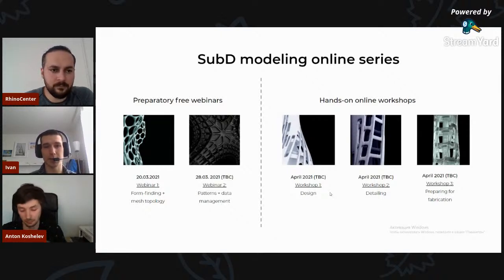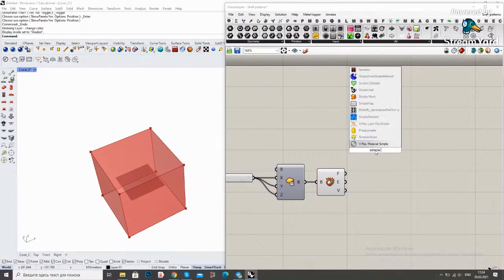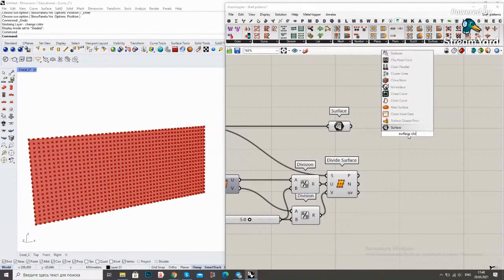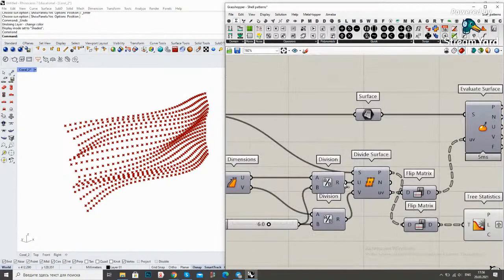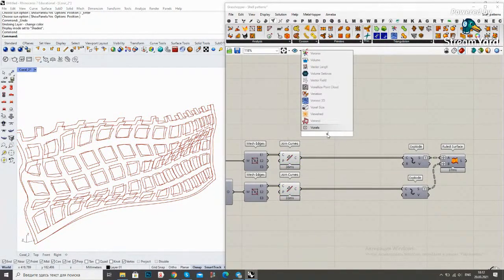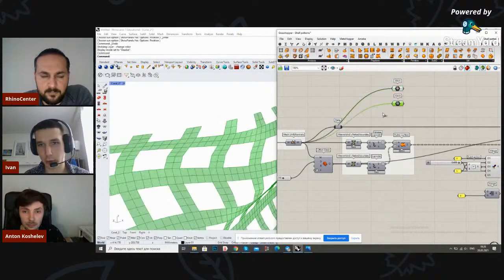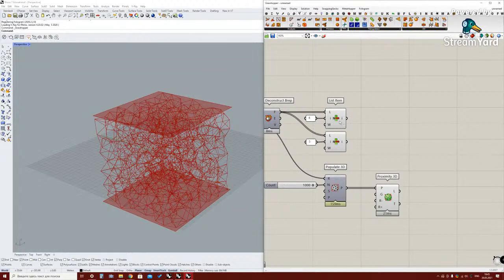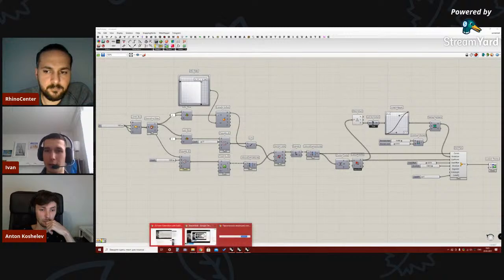Form Generation with SubD | RhinoCenter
In this Webinar, Anton Koshelev and Ivan Marchuk, co-founders of In Generic, will walk us through Geometry Types in Rhino, basics of Mesh Topology and creation of SubD and QuadMesh geometries

Anton and Ivan are Computational Designers experienced in parametric design applications and digital fabrication tools. At the end of the Webinar there will be a Q&A Session.

This Webinar is the first part of the preparatory sessions for upcoming Workshop Series based on Design, Detailing and Fabrication.

You can find the download links for Rhino 7 Evaluation (Grasshopper Included) and plug-ins below;